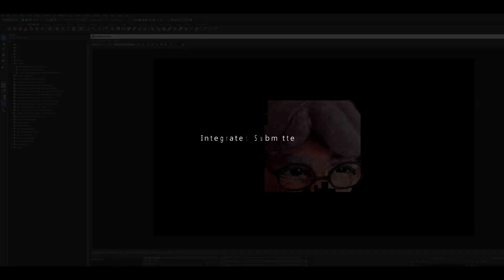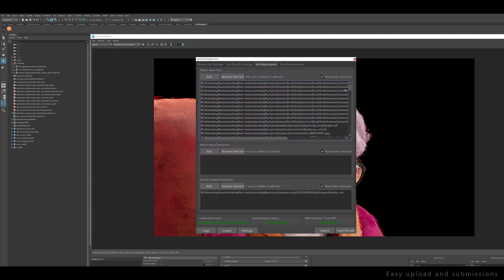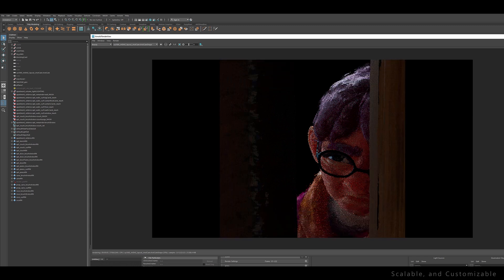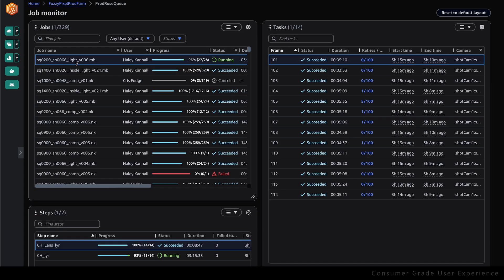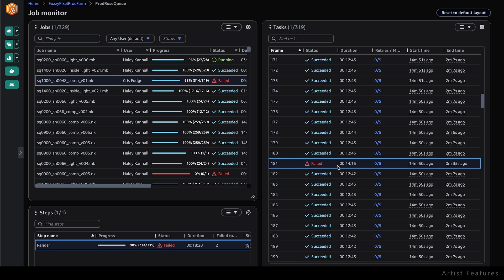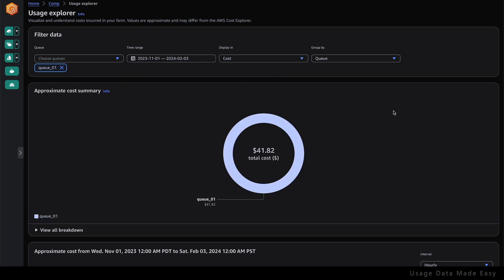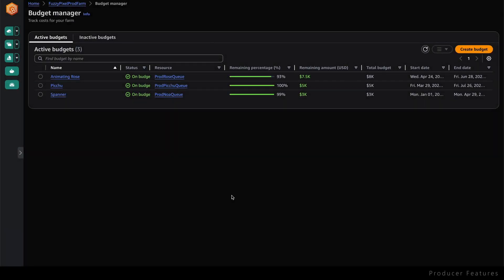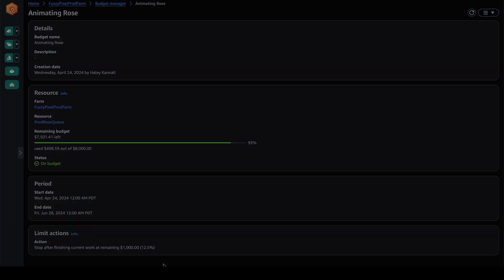FuzzyPixel renders with AWS Deadline Cloud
At AWS, the FuzzyPixel creative team plays a crucial role in the development of products like AWS Deadline Cloud: they are the first real customers. This internal group of artists and technicians immerses itself in AWS services, using each technology just as external studios would to create actual productions.